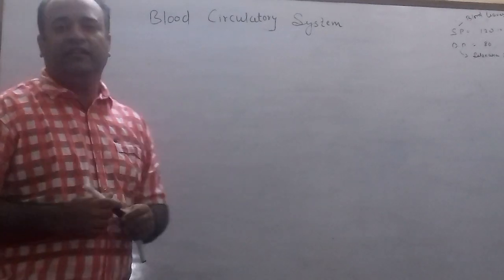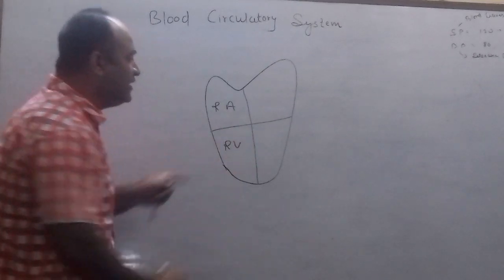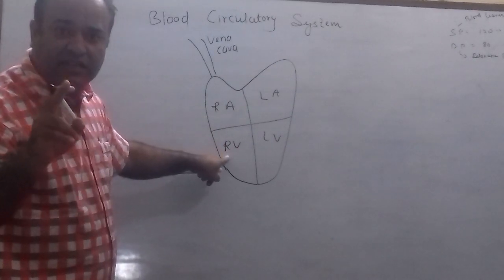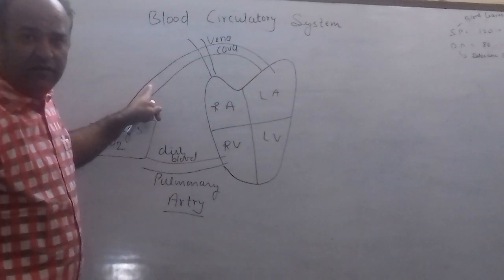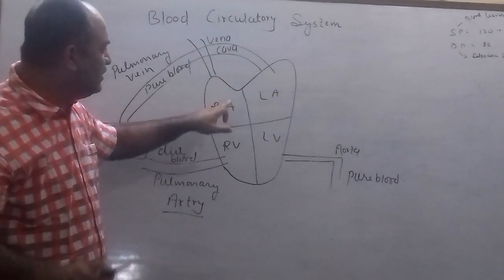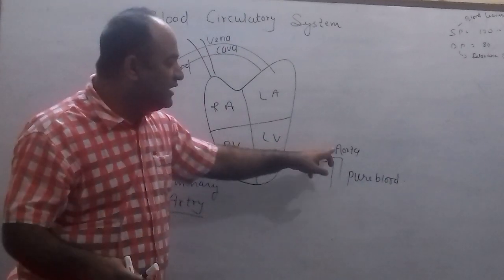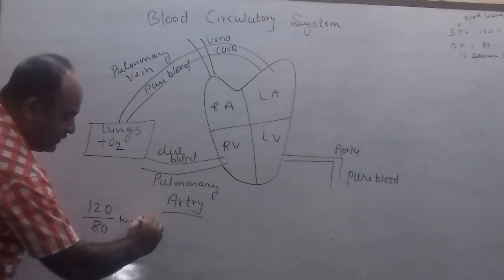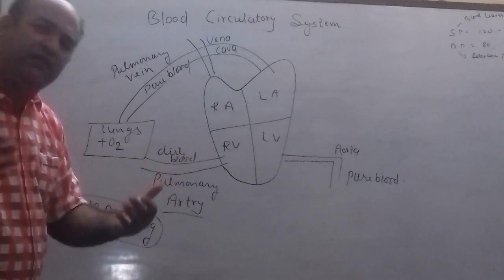HUMAN CIRCULATORY SYSTEM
This is the human circulatory system which is for class 10th.It describes simple way of flowing blood in the heart through flow chart.